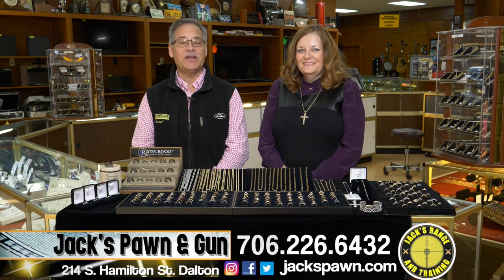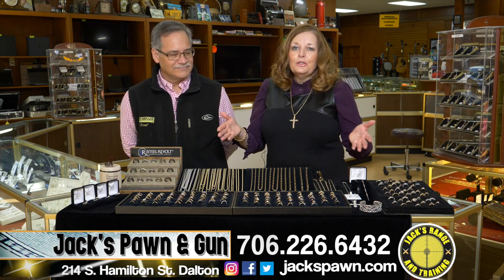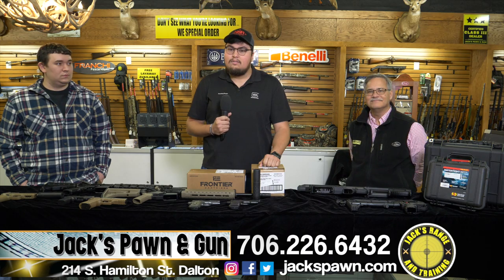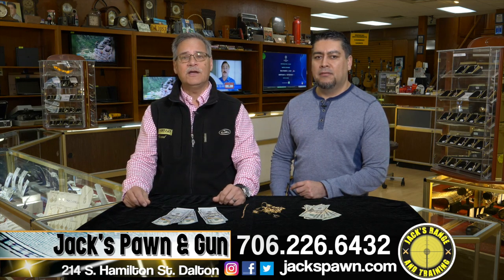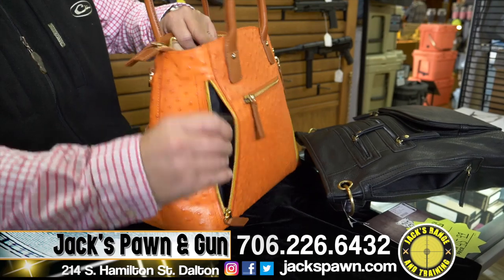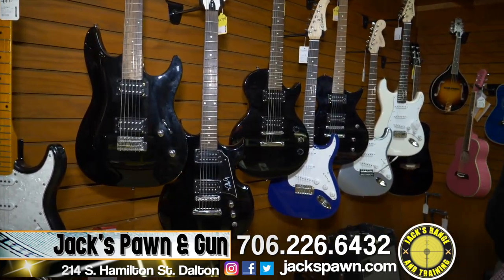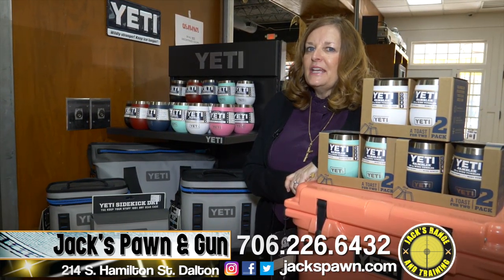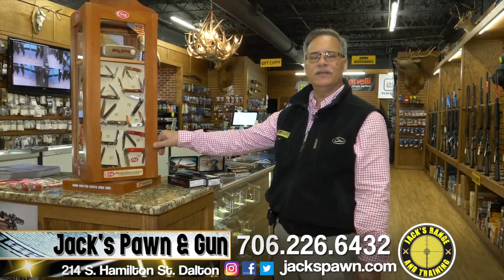Jacks Pawn and Gun, Jack's Range and Training, Downtown Jewelers March Update